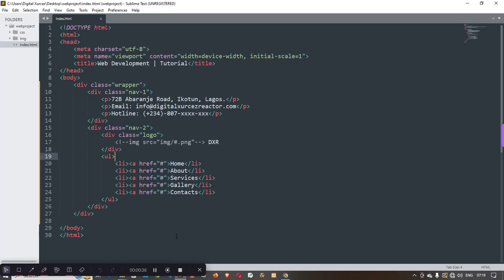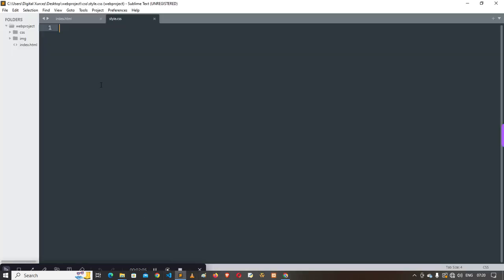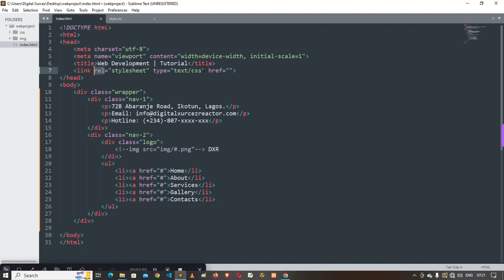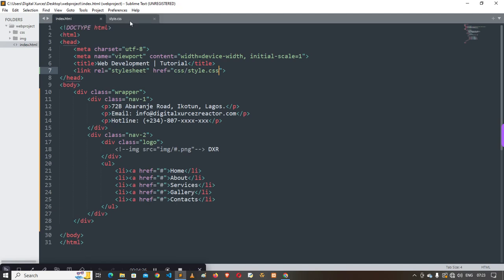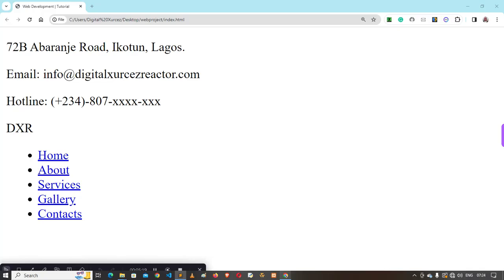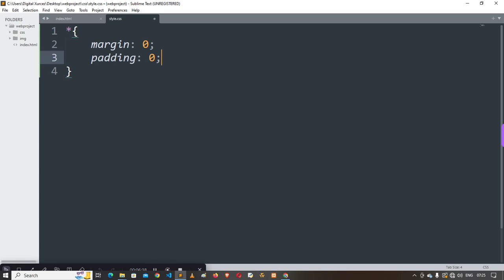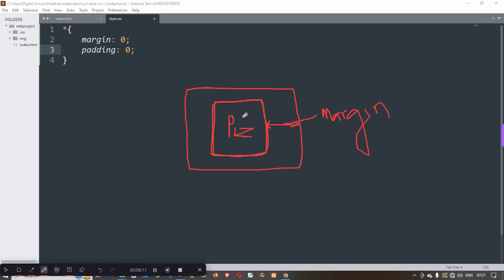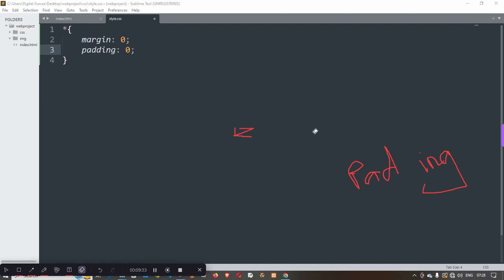WEB DEVELOPMENT TRAINING 10